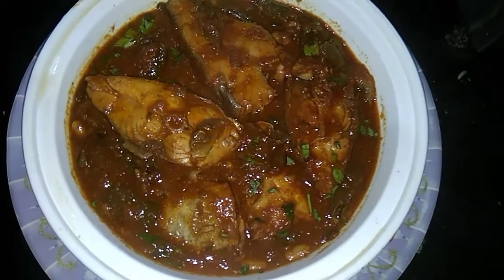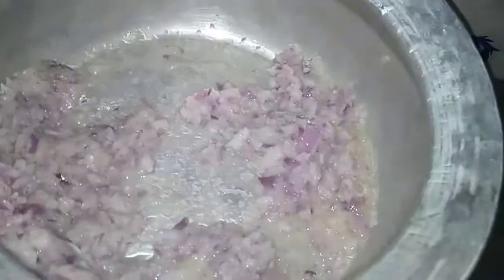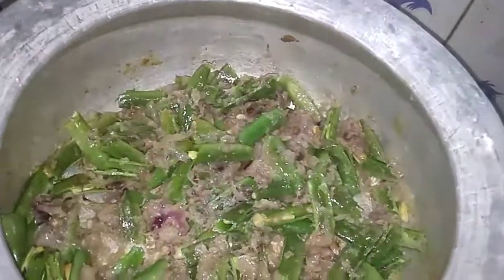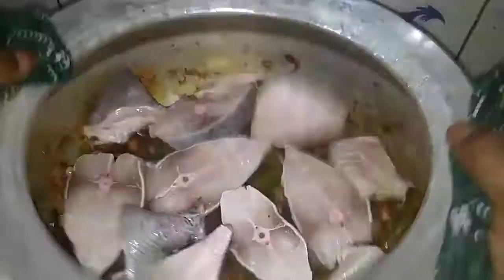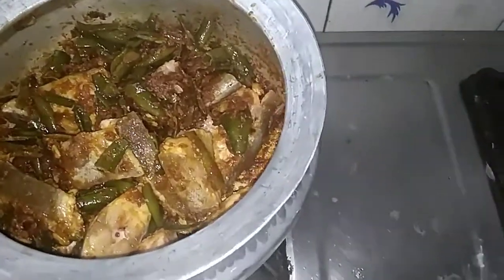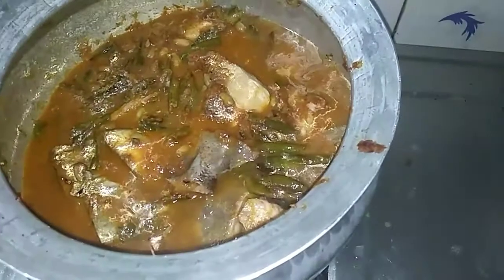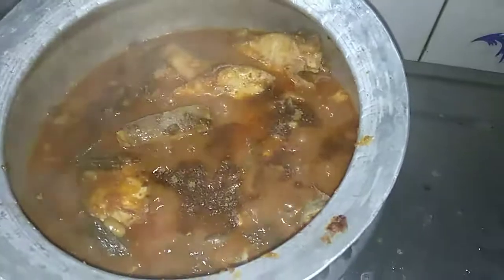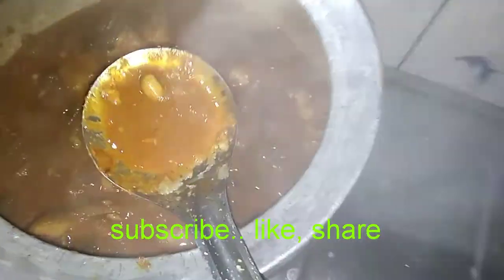చందువా చిక్కుడు కాయ ఇగురు/ Pomfret fish curry/ Fish curry in Andhra style/ Chanduvaa fish curry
chanduva fish curry is very tasty recipe, spicy also...
chanduva fish iguru cooked at andhra style.
simple process...